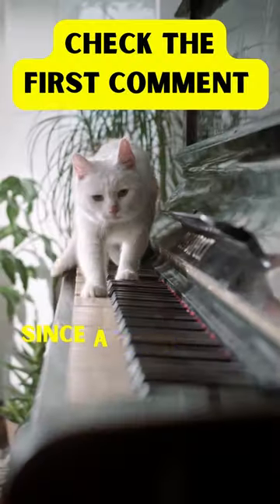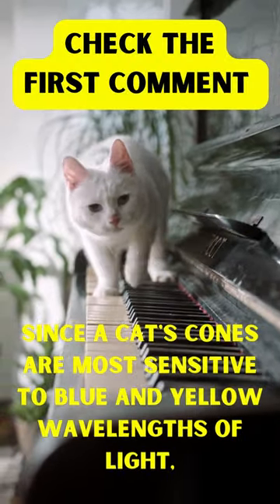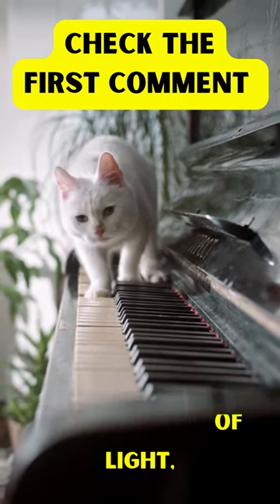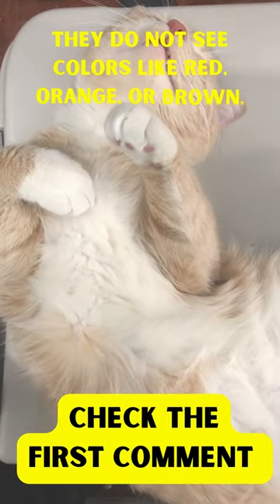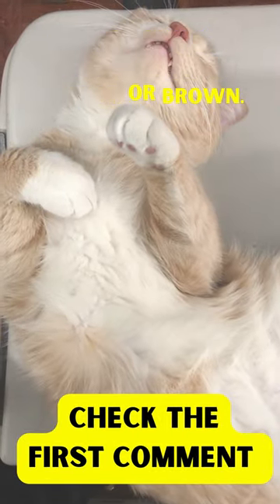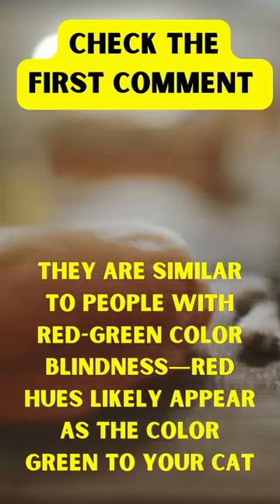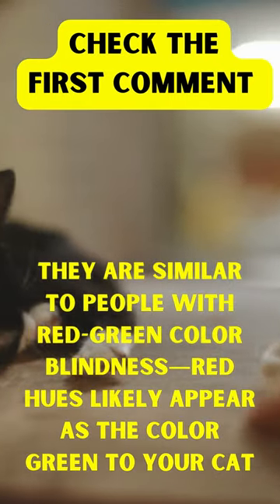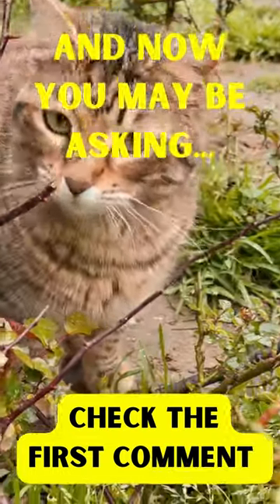are cats color blind?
If you’re like most cat owners, you probably have a basket full of brightly colored toys for your cat to play with. Fuzzy mice in different shades, balls with tiny bells in them for batting around, colorful feathers to chase—but do cats actually see all of these different colors? Are the vibrant hues just an advertising gimmick to entice owners to buy, or do they truly catch your cat’s eye?

How do cats see?
The answer to this question lies in the anatomy of the feline eye. The formation of a visual image starts with light rays entering the transparent cornea at the front of the eye. The light rays travel through the gel-like liquid that fills the eyeball until they hit the retina lining the back of the eye. Within the retina are receptors for vision—rods and cones.

When rods and cones are stimulated by light rays, they transmit an impulse to the brain that’s interpreted as a visual image. The cat’s brain then sees whatever she is looking at. Although rods and cones are both light receptors, they allow for different types of vision.

Rods are particularly sensitive to light, and allow for vision in low-light levels. They produce a coarse image in shades of grey, much like what you see when you are walking through a dark room. Cones are sensitive to color and detail. They produce an image that is sharp, detailed, and contains vibrant colors in various hues of the color spectrum.